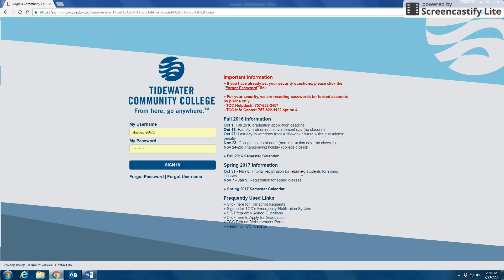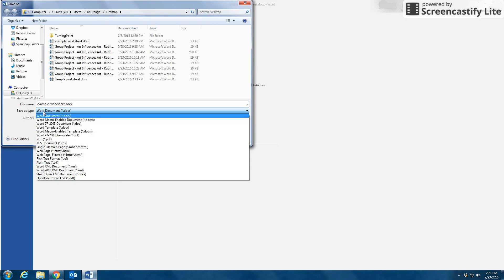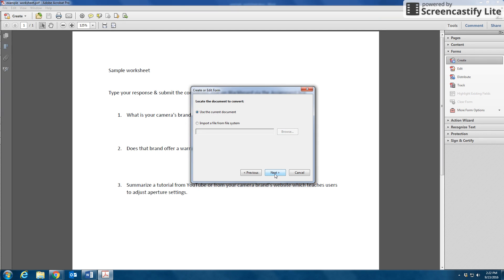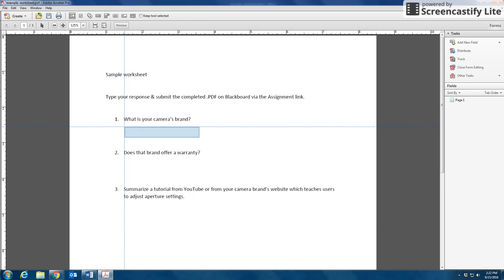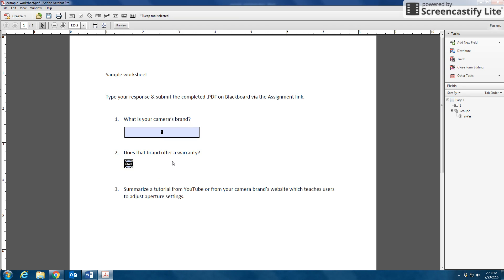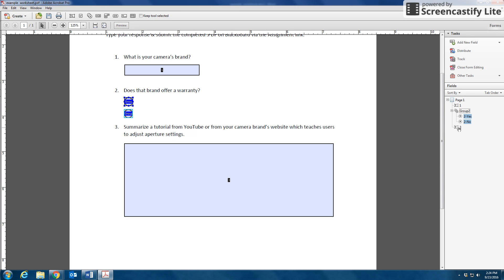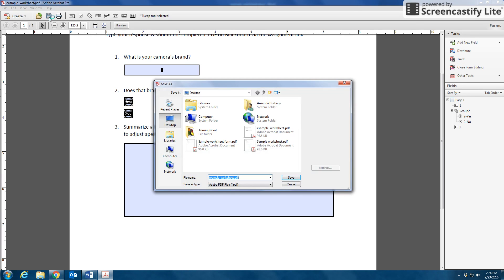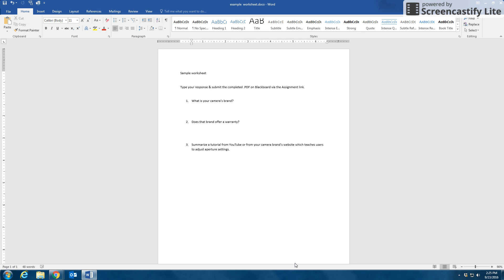Convert Word to PDF; Create PDF Fillable Form